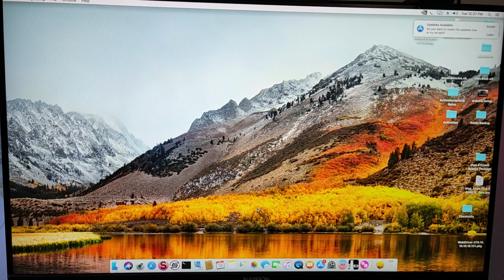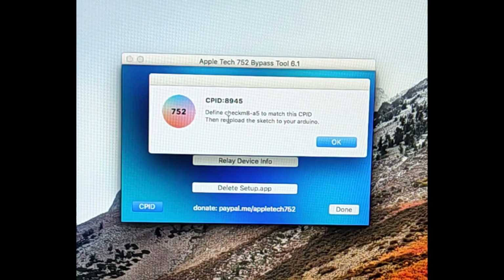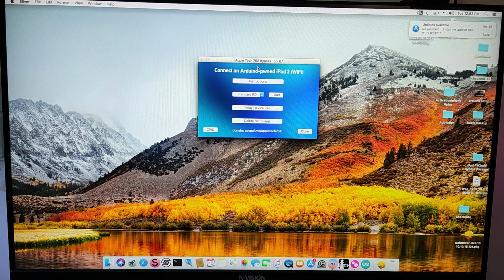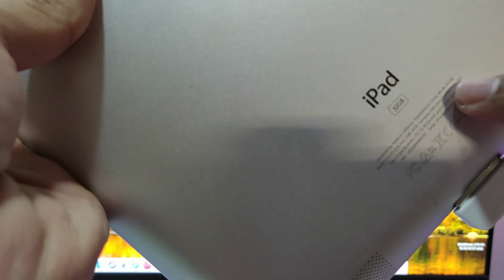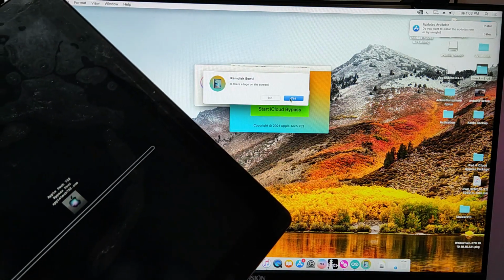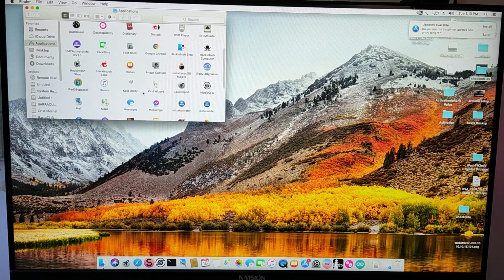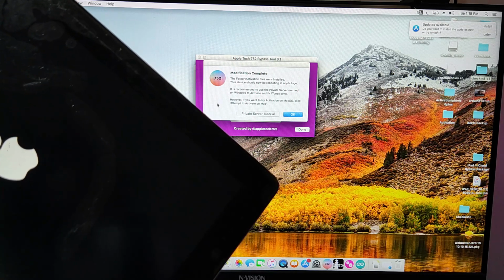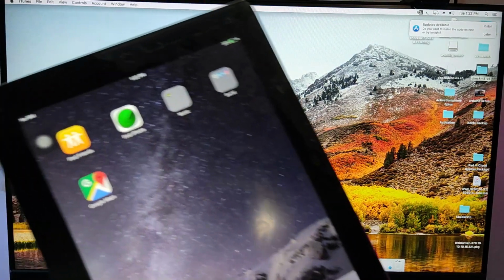(iPad 3) iCloud Activation Bypass | FREE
Welcome to the series of videos regarding iCloud bypass.
You can visit this playlist for more iCloud activation videos ,
From iPhone 4s up to iPhone X :

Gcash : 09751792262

                        Psalms 37:4
Delight yourself in the Lord,
and he will give you the desires of your heart.